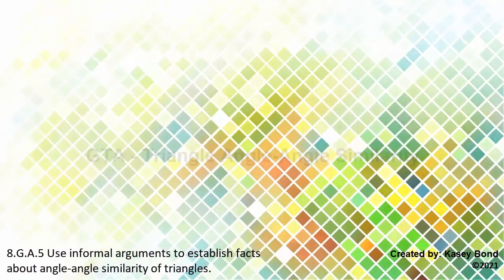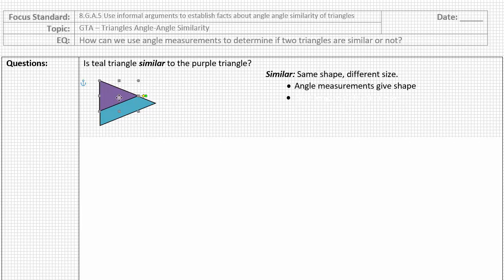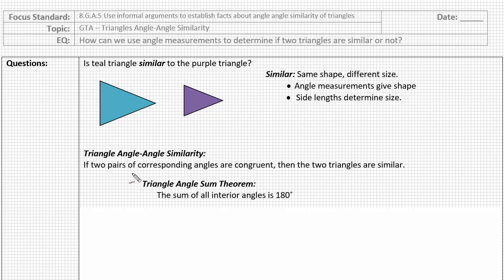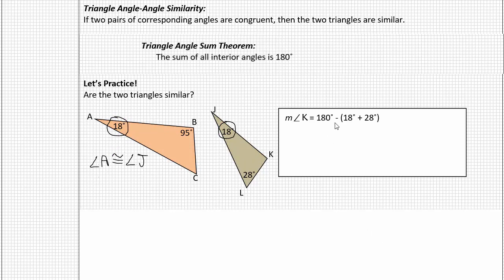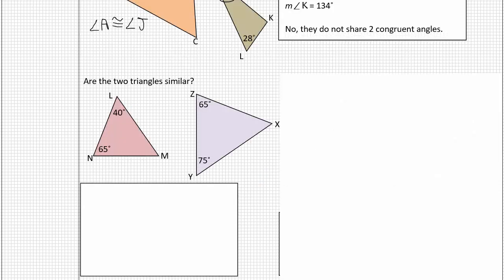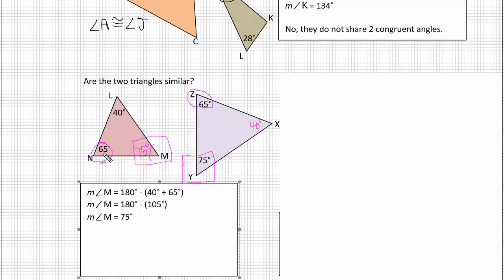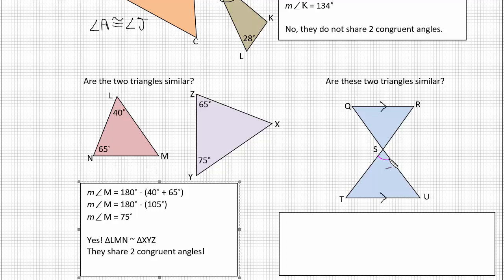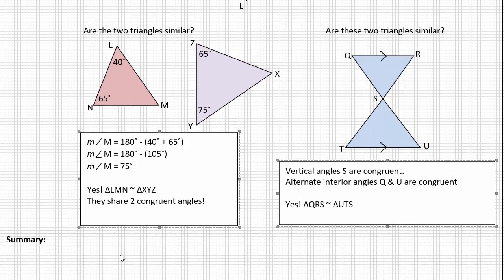GTA - Triangle Angle-Angle Similarity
This Math8 video walks through 3 examples that demonstrate how to use the angle-angle similarity theorem for triangles.